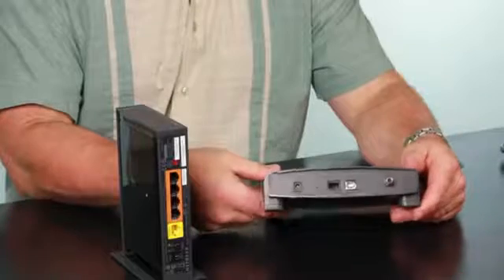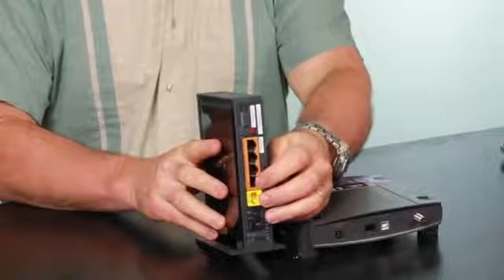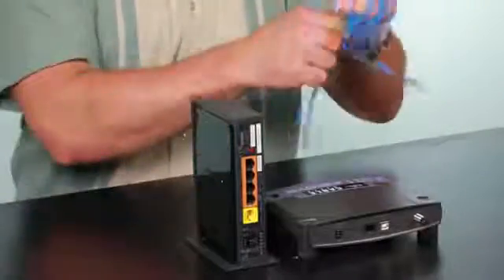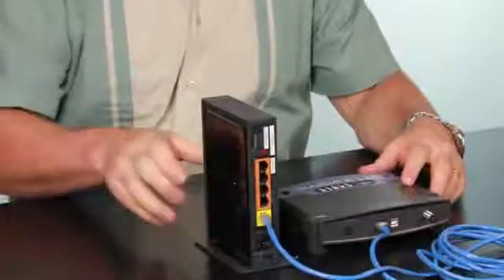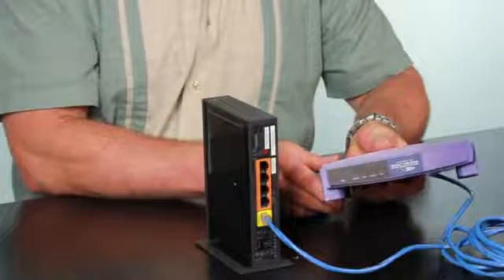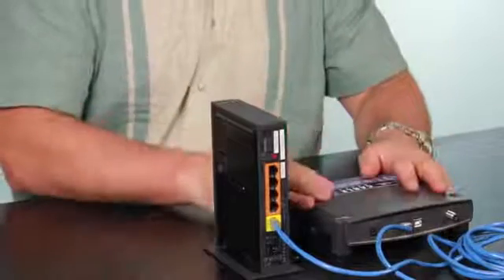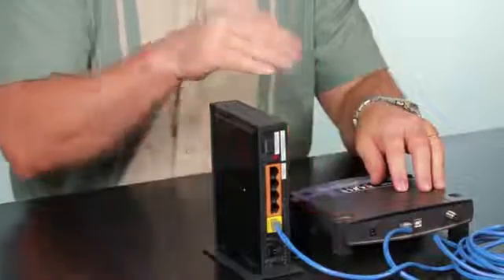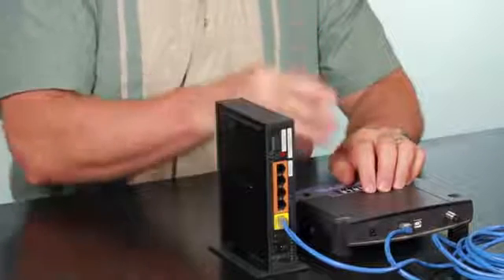How to Hook Up a NETGEAR Wireless Router to a Cable Modem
How to Hook Up a NETGEAR Wireless Router to a Cable Modem. Part of the series: Tech Vice. Hooking up a NETGEAR wireless router to a cable modem will require the use of something called an Ethernet cable. Hook up a NETGEAR wireless router to a cable modem with help from a software engineer with broad and extensive experience developing embedded system firmware in this free video clip.